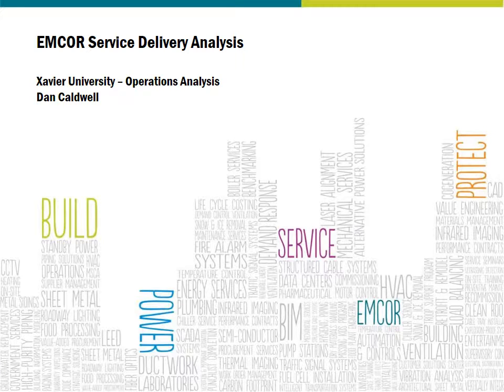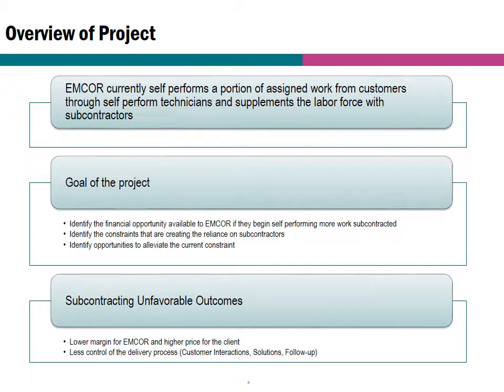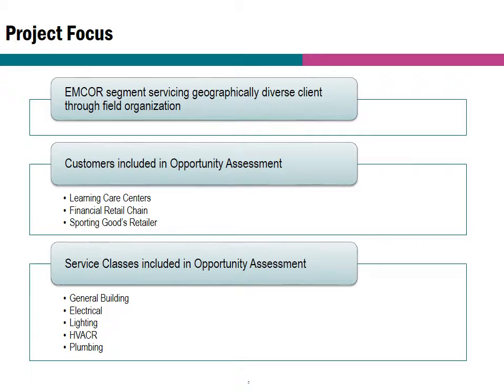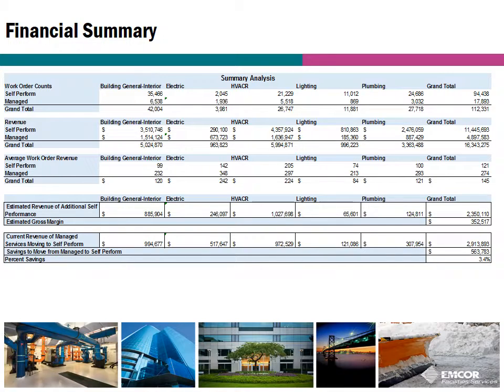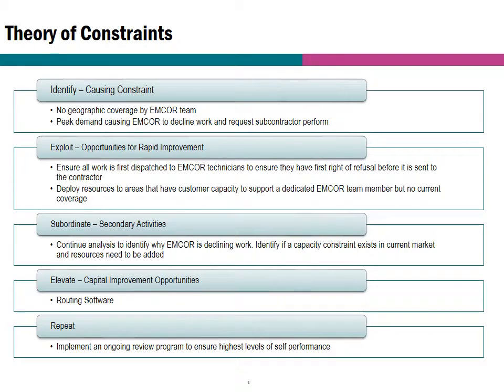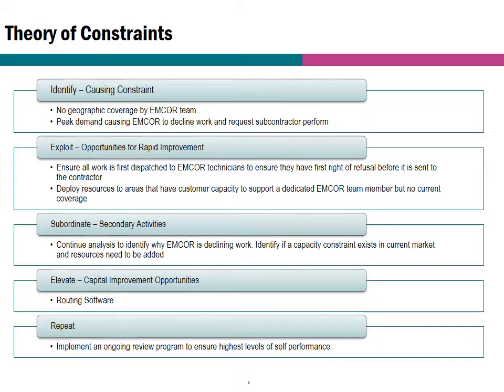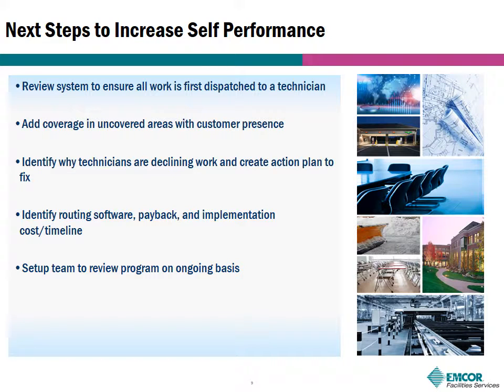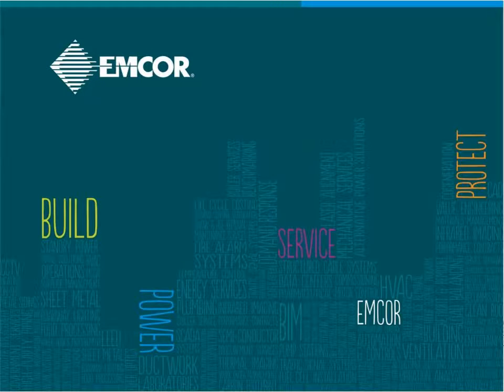EMCOR Service Delivery Analysis